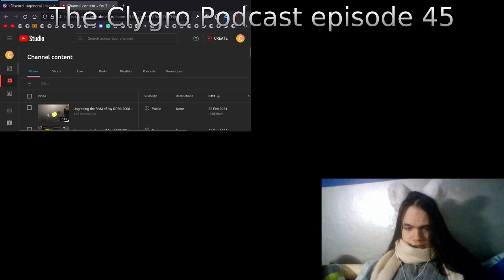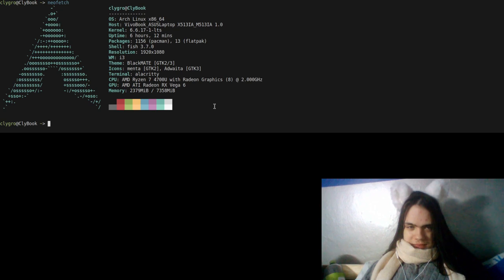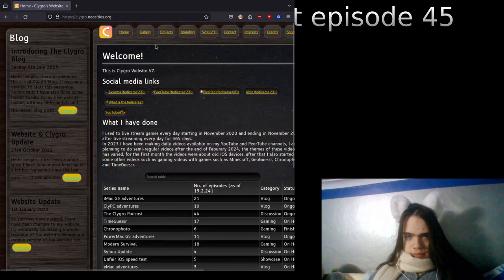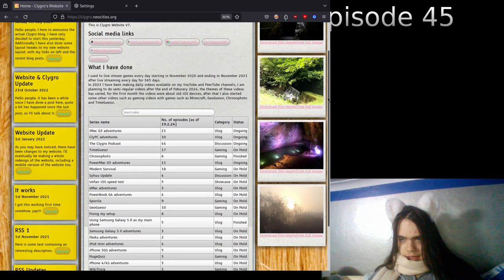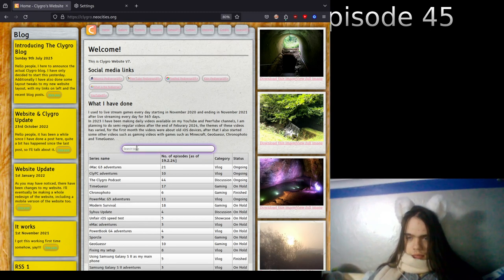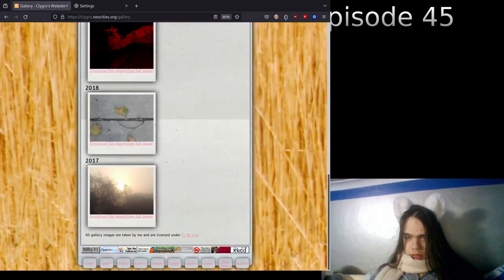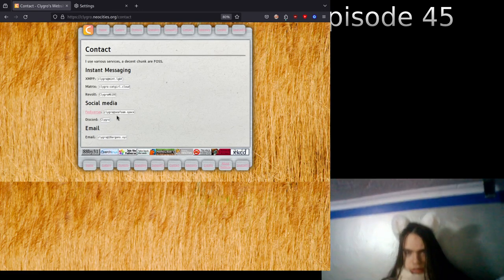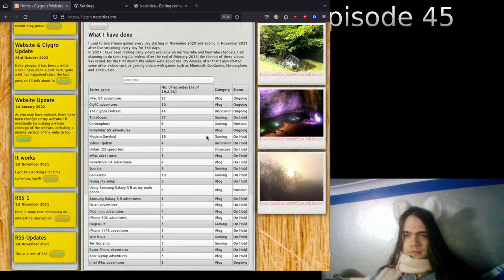I am too excited for new Digital Circus and TOP (The Clygro podcast episode 45)